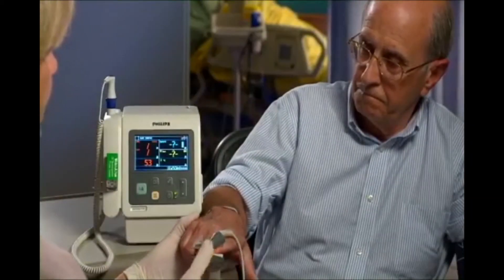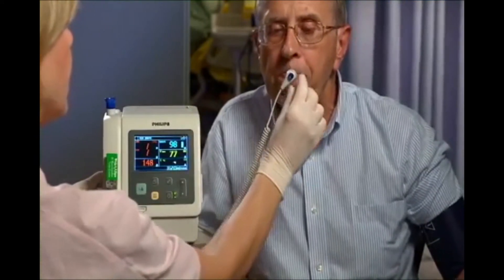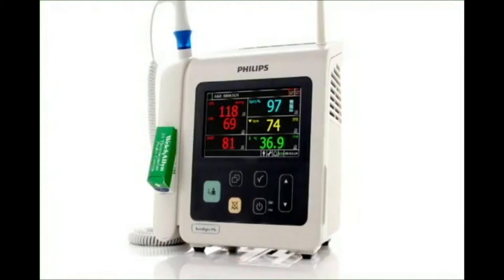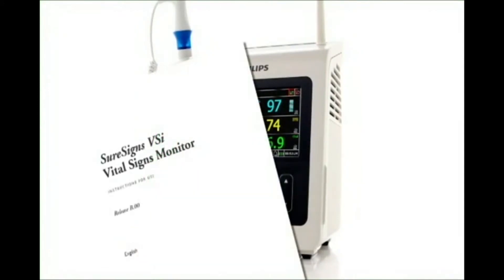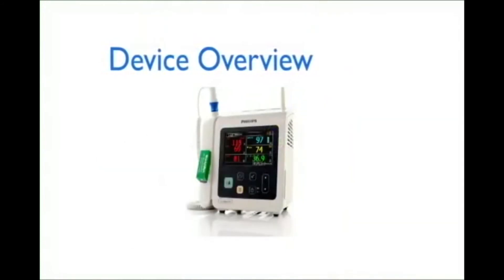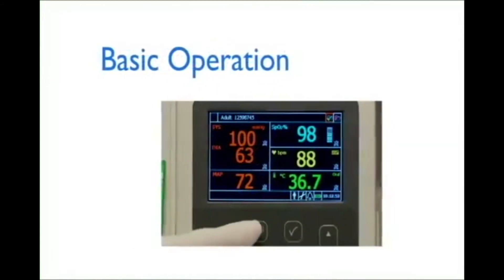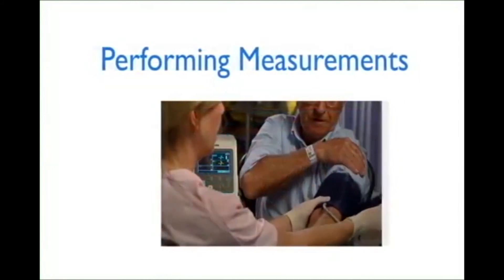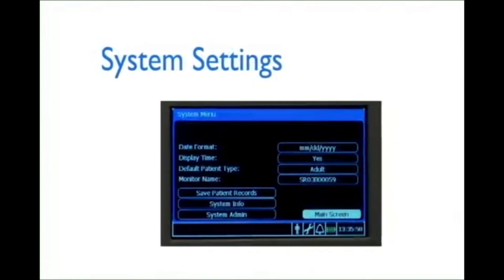Philips SureSigns VSi Spot Check Patient Monitor Introduction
Features:
•Bright, color backlit LED screen.
•1 or 2D bar-code scanner programmable for multiple ID fields.
•Oversized, one-touch NBP on/off button.
•NBP modes, including auto intervals, user-defined
interval program, and manual start/stop (VS2+ only)
•Pleth waveform display
•Uses the same supplies as all Philips monitors.

Video source: Barry Davis